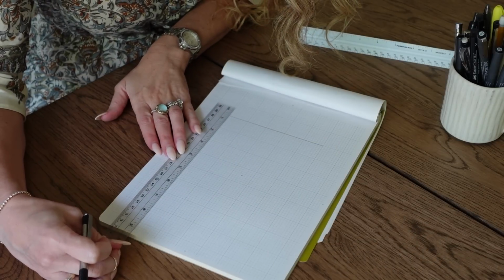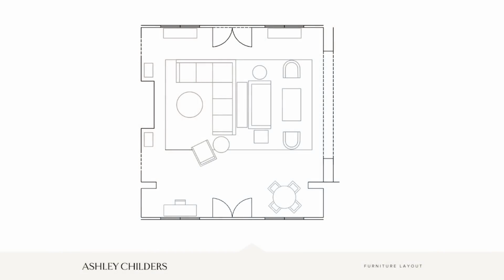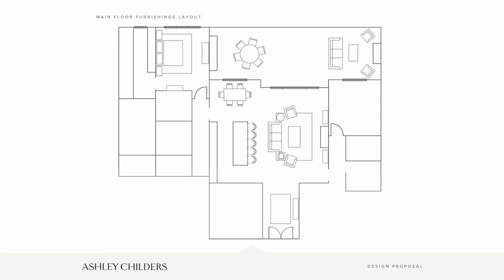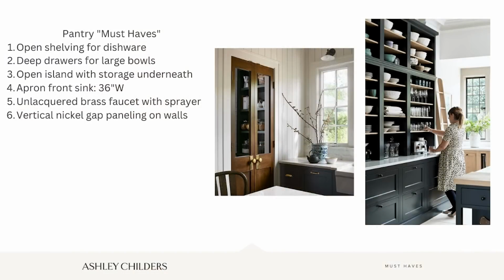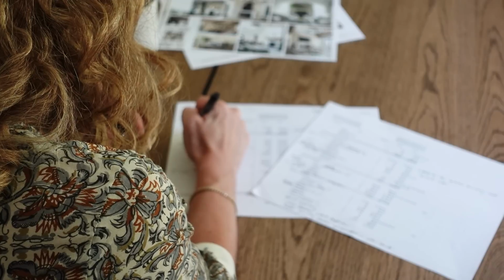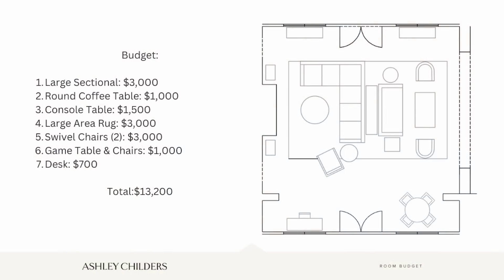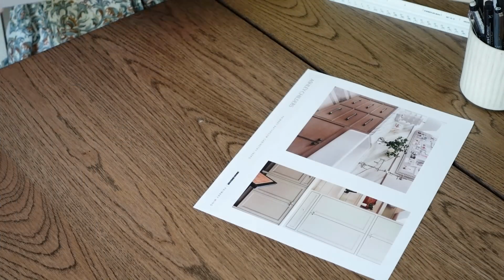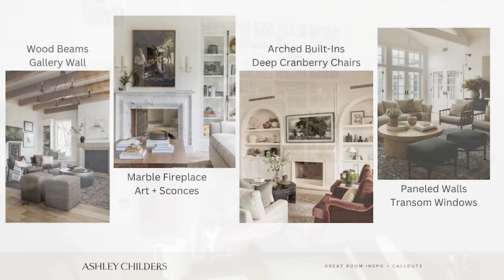Designing A Space From Start To Finish | Designer Secrets Revealed | Ashley Childers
Join Ashley as she shares her designer secrets on designing a space from start to finish!

Video Chapters:
00:00 - Intro
00:34 - Floor Plans
02:14 - Inventory and Arranging
04:12 - "Must Haves"
05:24 - Budget
06:53 - Inspiration and Call-Outs
08:41 - Sourcing
12:43 - Reveal Day
13:31 - Thanks for Watching!